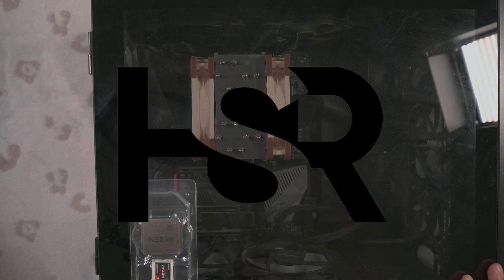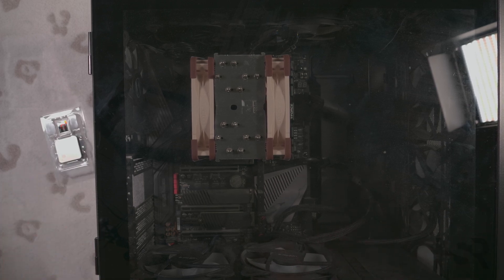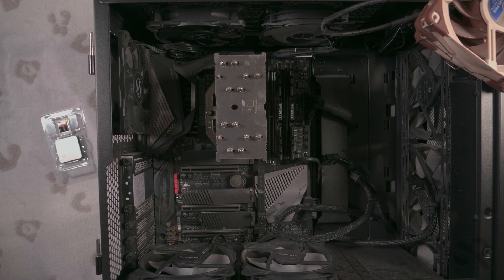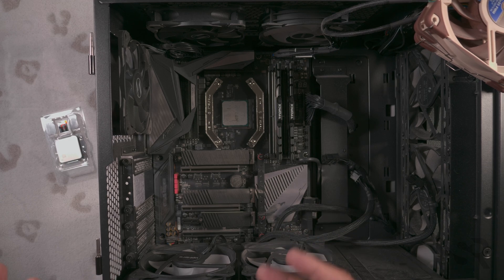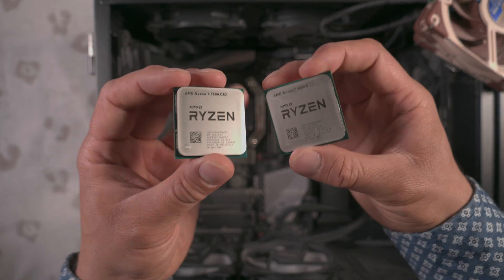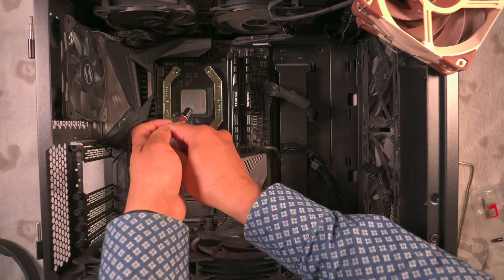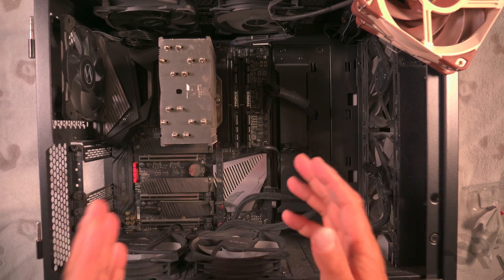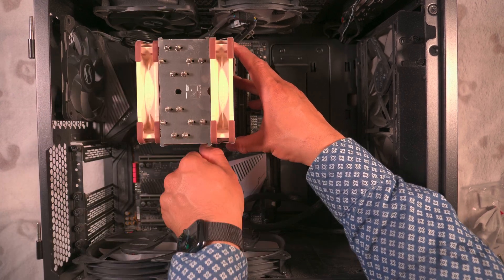How to swap CPU; 5800X to 5800X3D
A detailed guide on how to change one's CPU. In this video I use the AM4 socket and swap a 5800X for a 5800X3D. I hope you enjoy this.

Last video of 2022 🎉🎄🎊💯🇦🇺😇